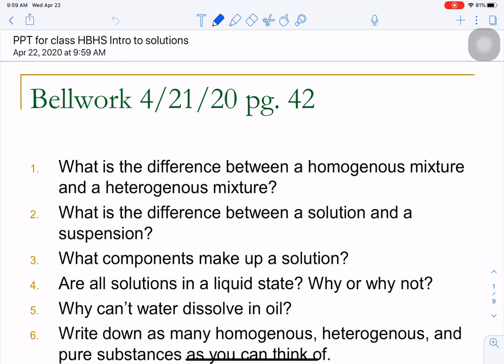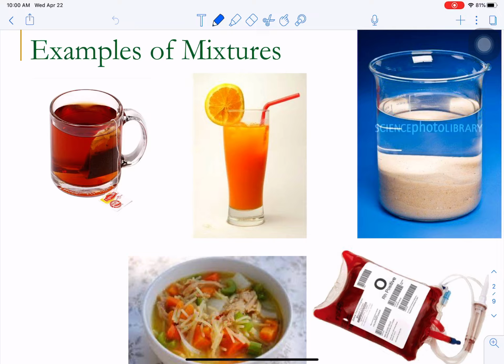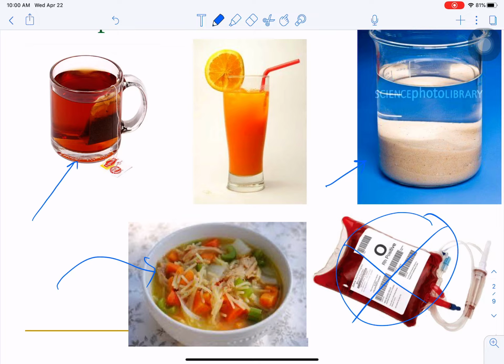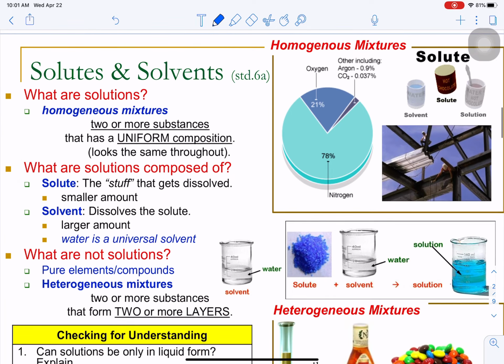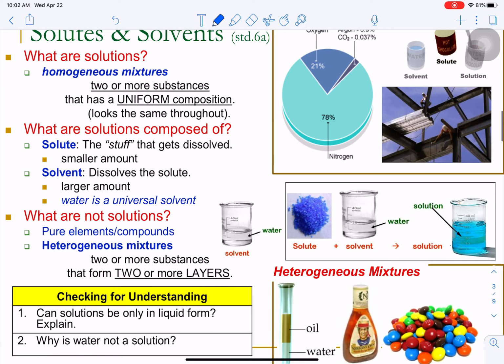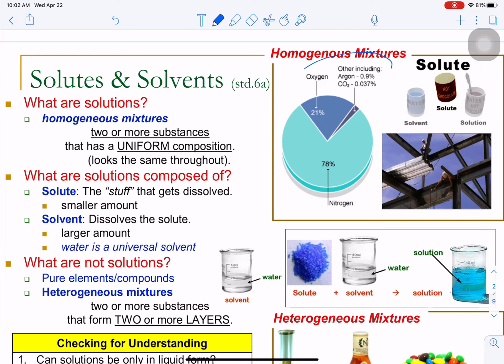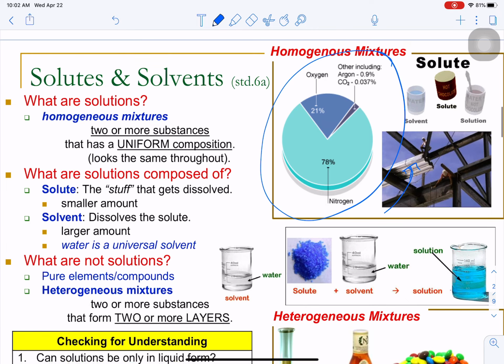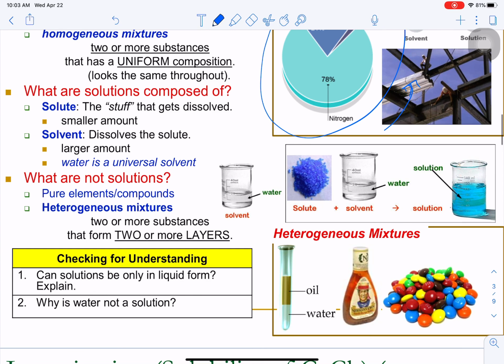Intro to mixtures and solutions